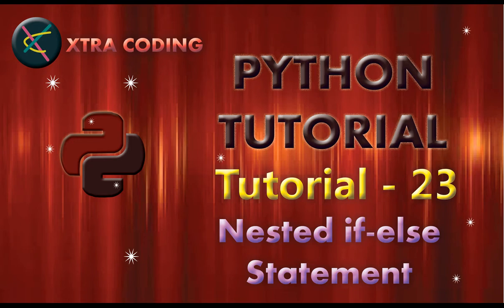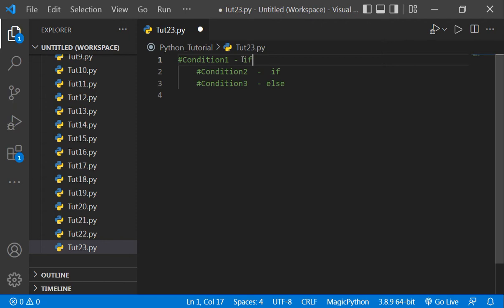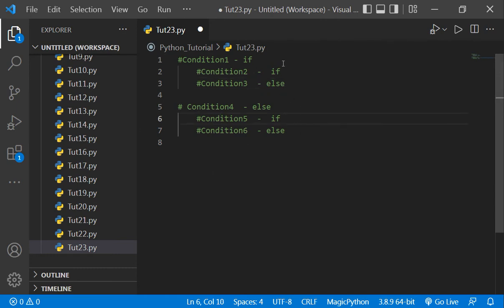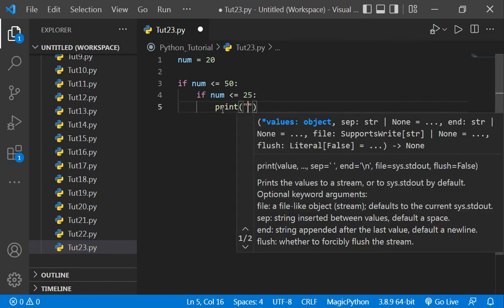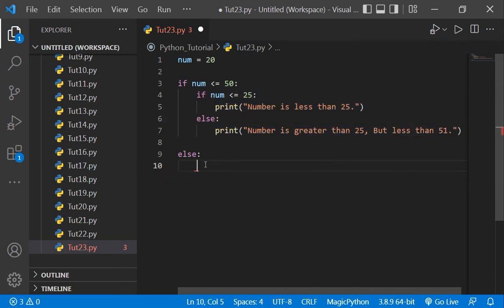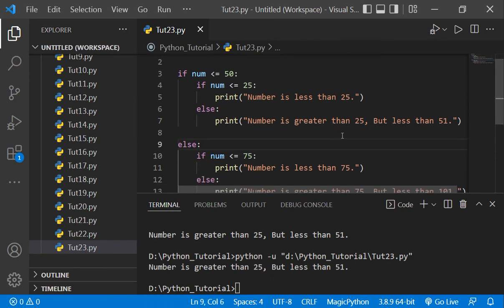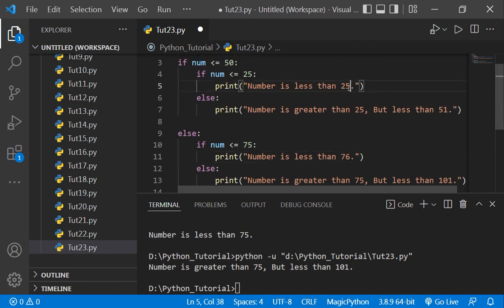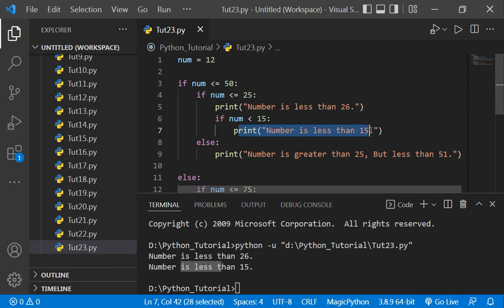Python Tutorial tutorial 23 || Nested If-else statement in Python||Conditional statements in Python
Hey Friends!! In this video we have learnt nested if - else statements(conditional statements)  in  python.

Thanks :D